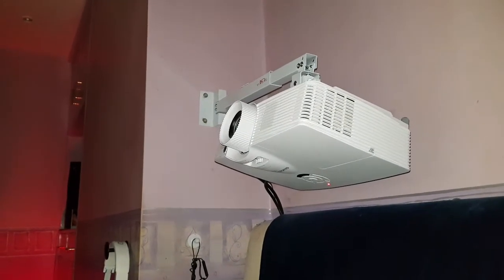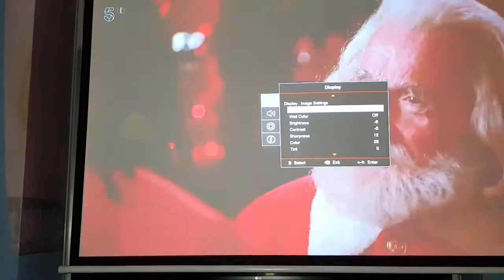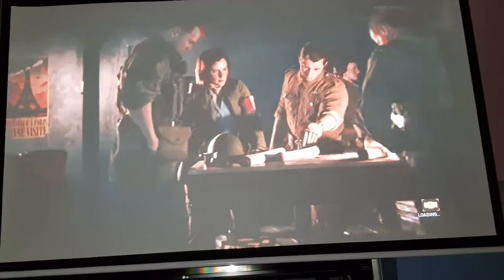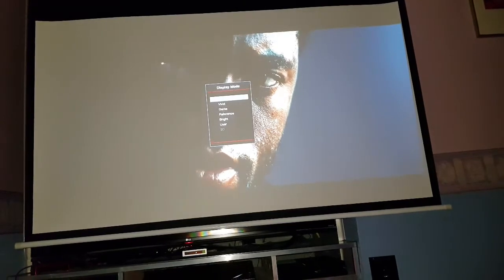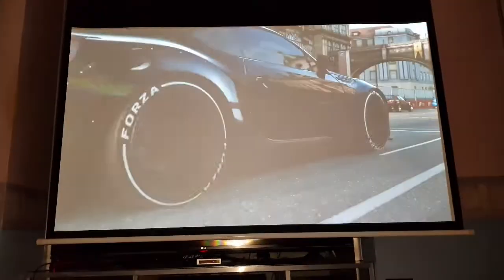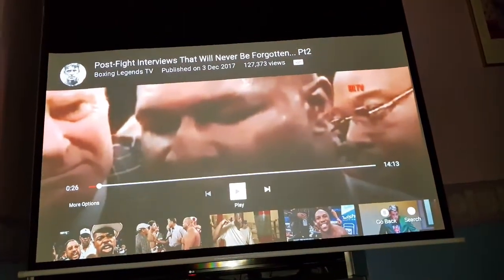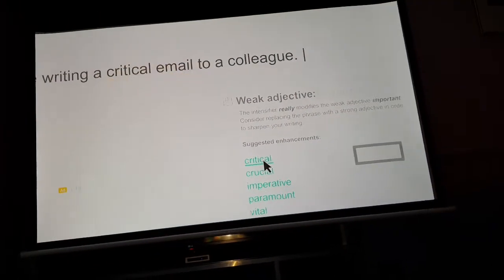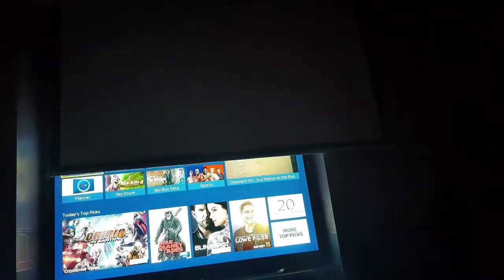Optoma projector hd152x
Review off optoma hd152x